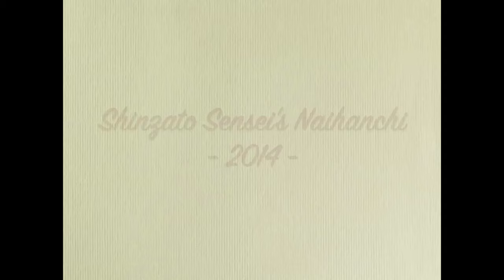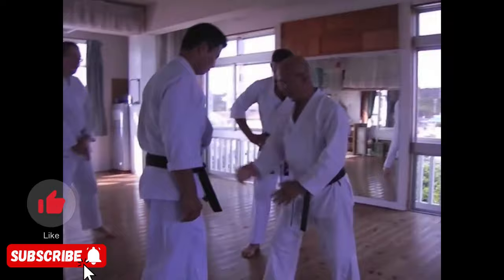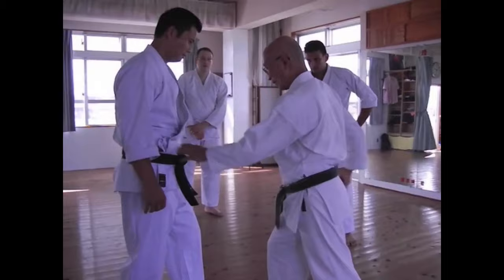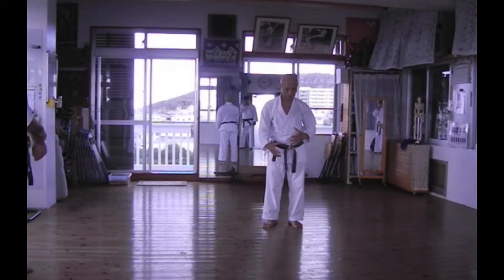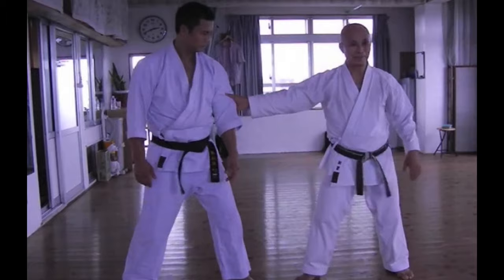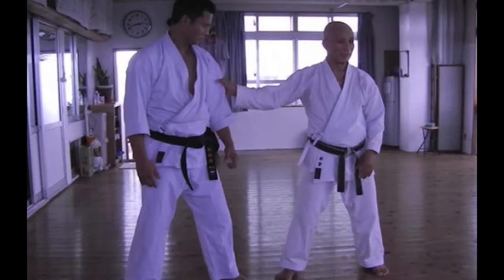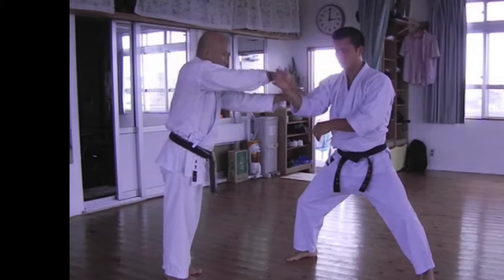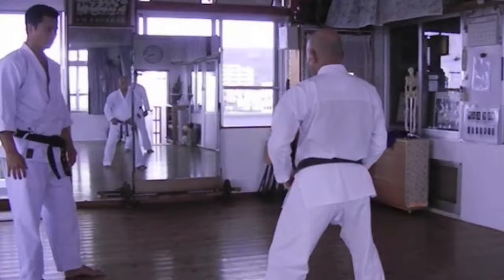How to TRAIN kata effectively in OKINAWA | Naihanchi Shodan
After learning this kata from sensei Katsuhiko Shinzato in Okinawa, my understanding and training completely changed. I have learned to be more effective when doing kata by using my joints and not muscles.

GEARS I USE FOR FILMING:
🎤 Wireless Microphone
SD memory cards

MY BOOK:
BREAK the BRICKS